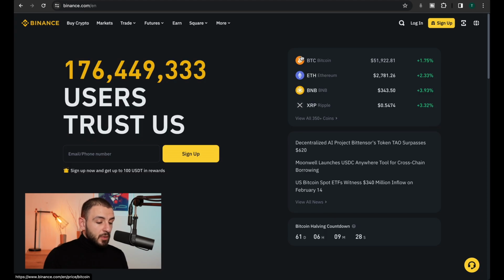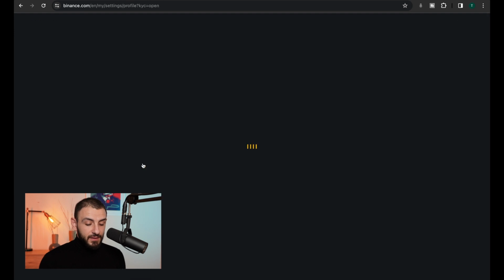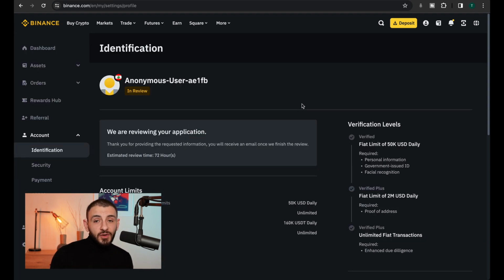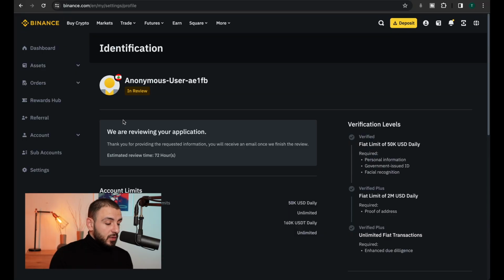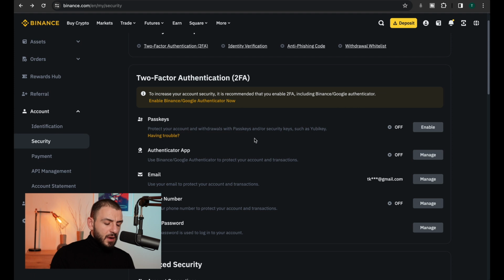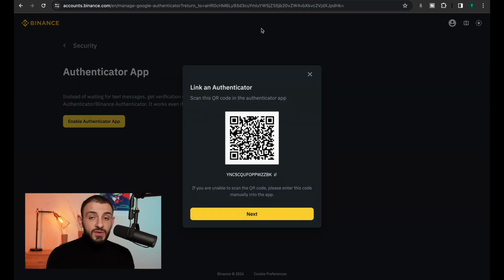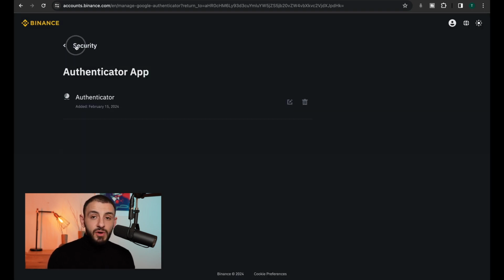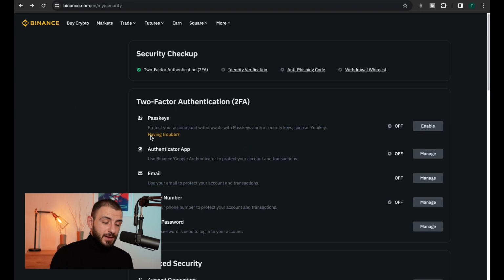How to setup a Binance Account 2024 !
Welcome to our step-by-step guide on setting How to setup a Binance Account 2024for maximum security! In this tutorial, we'll walk you through the process of creating a Binance account and enabling two-factor authentication (2FA) using the Google Authenticator app, along with the added layer of security with passkeys.

🔒 Why is security important? With the rise in cyber threats, safeguarding your crypto assets is paramount. Binance offers robust security features, including 2FA and passkeys, to protect your Binance account from unauthorized access.

In this video, you'll learn:

How to create a Binance account quickly and easily.
Setting up 2FA using the Google Authenticator app for an additional layer of security.
Adding passkeys to enhance the security of your account even further.
Whether you're new to cryptocurrency trading or a seasoned investor, securing your Binance account should be a top priority. Join us as we guide you through each step, ensuring your peace of mind when trading on one of the world's leading crypto exchanges.

Let's dive in and fortify your Binance account together. Stay secure, stay informed!
00:00 Introduction
00:29 Sign Up
01:41 2FA
02:30 GOOGLE Authenticator
03:15 Passkeys
04:08 Outro